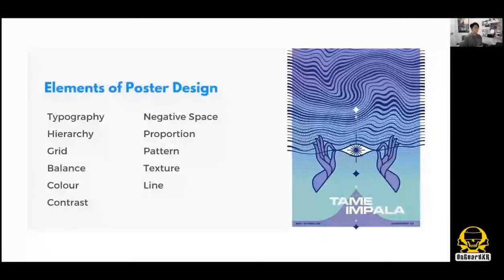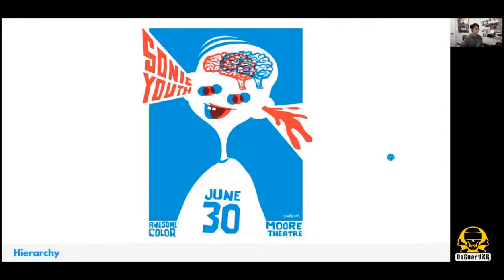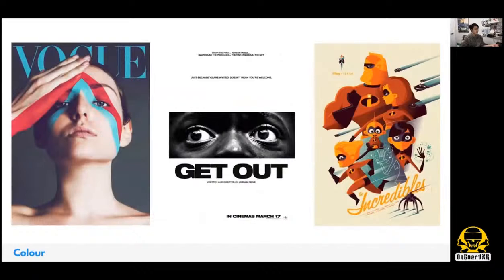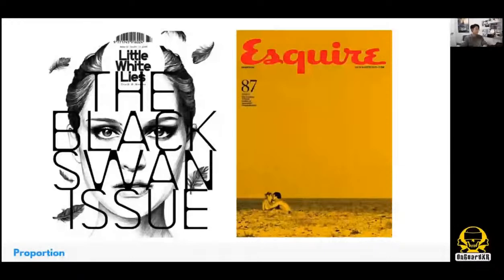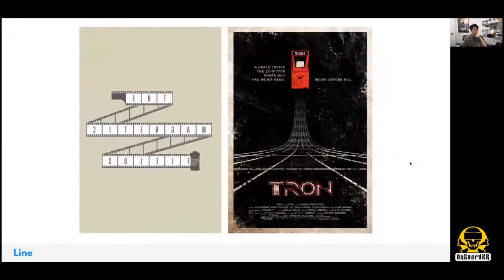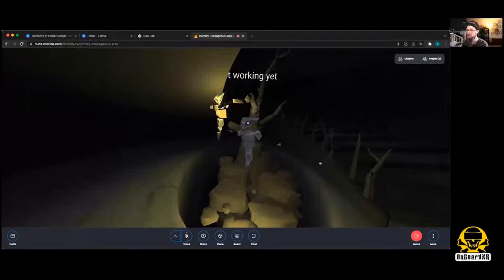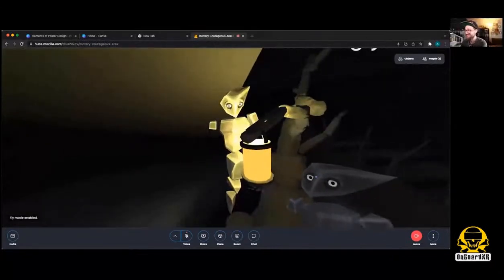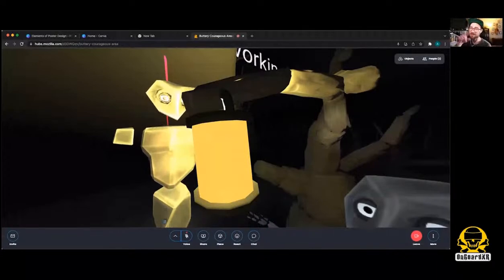Designer Q&A: Angela Aguilar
00:00 - Countdown
00:18 - Angela Introduction
00:49 - Elements of Poster Design
 01:08 - Typography
01:46 - Hierarchy
04:00 - Rule of Thirds
06:08 - Balance
06:59 - Colour
07:52 - Contrast
08:26 - Negative Space
09:08 - White Space
09:53 - Proportion
10:45 - Pattern
11:28 - Texture
11:56 - Line
13:36 - Putting it together with Brendan's 3D World
22:52 - Designing a Poster Live in 3D
24:55 - Final Thoughts / Advice
26:06 - Brendan's final poster